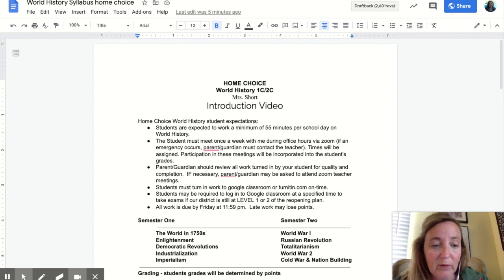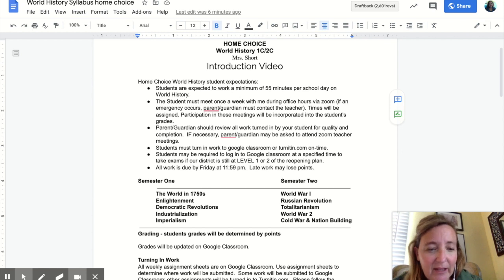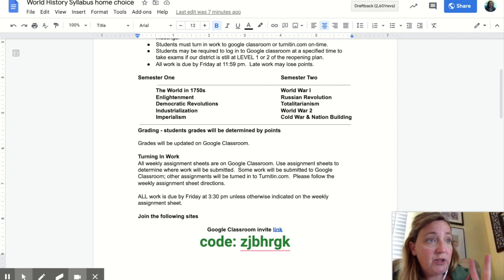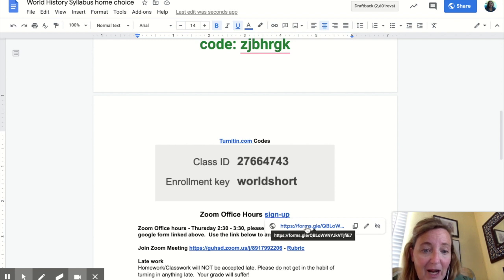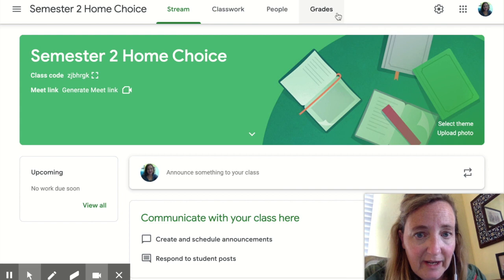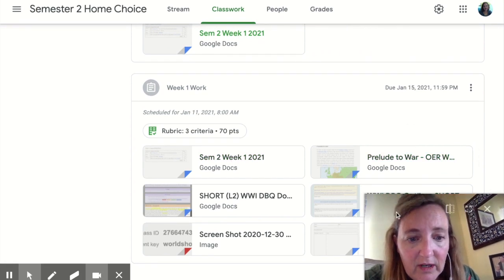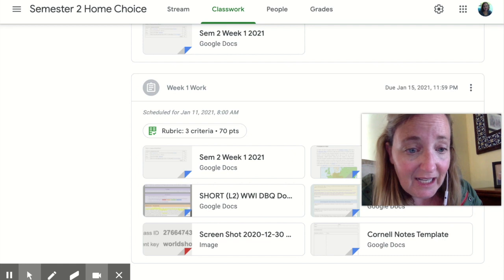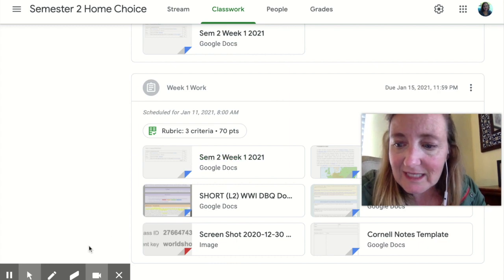Home Choice Semester 2